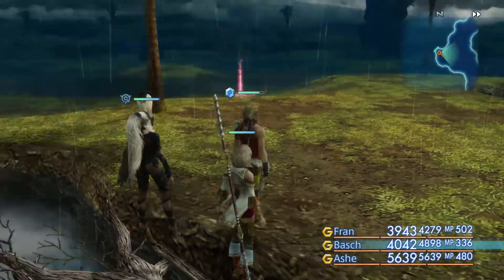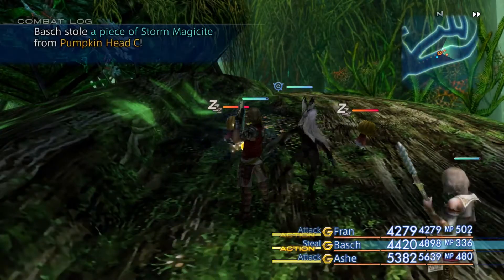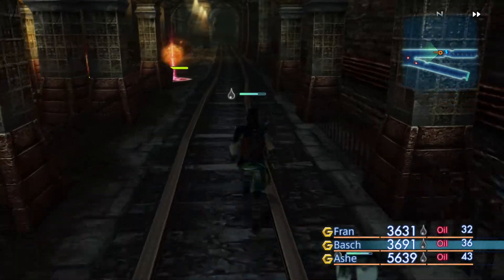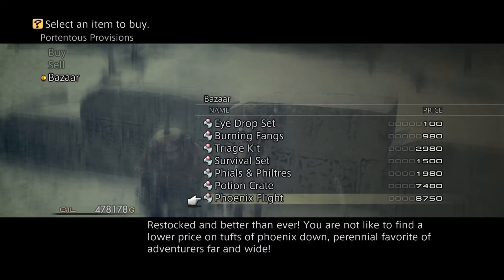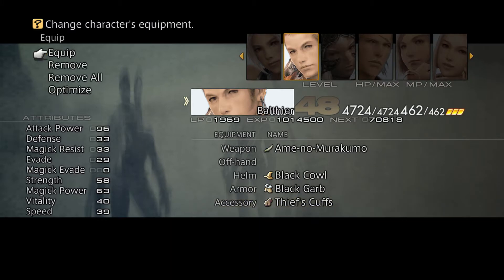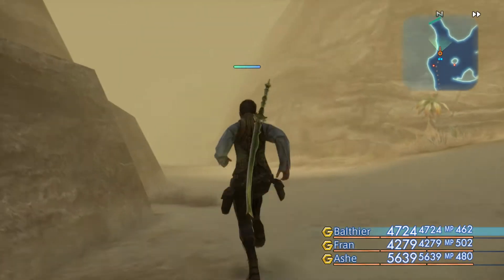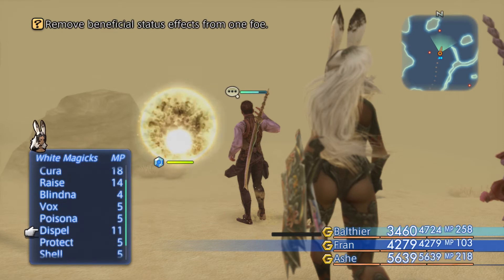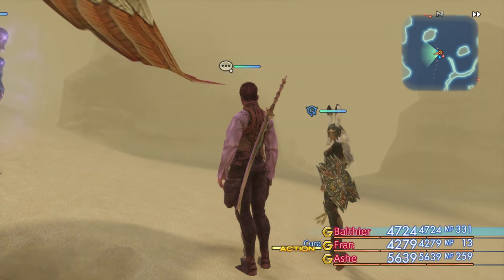Final Fantasy XII The Zodiac Age OP Before Osmone P7 (Ame no Murakumo)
It's time to craft a samurai's katana. I need:
1. 9 Water Crystals dropped from the Silicon Tortoise in the Giza Plains rains.
2. 7 Screamroots stolen from the Pumpkin Head in the Salikawood.
3. 5 Iron Ore dropped/stolen from Mimeo in the Barheim Passage.

Once I crafted the katana, I had to take it for a test run by attacking the Gnoma Entite. You know I had to steal a Gnoma Halcyon.